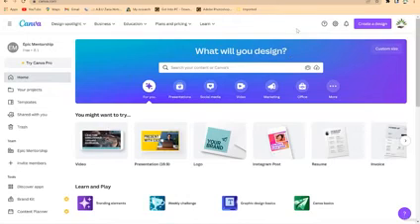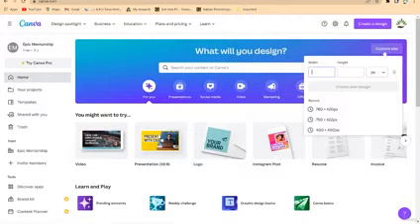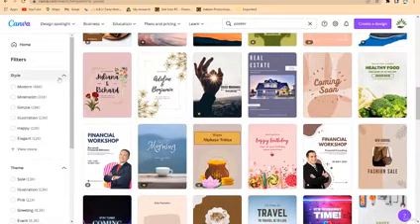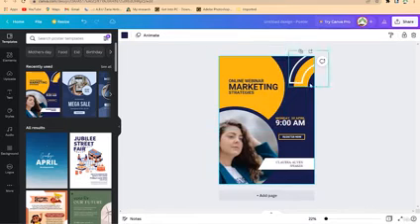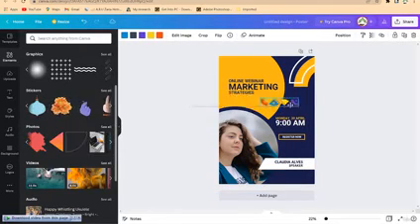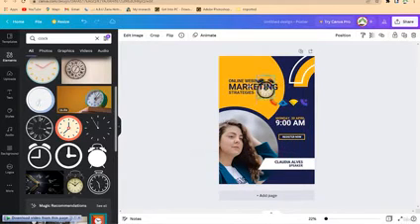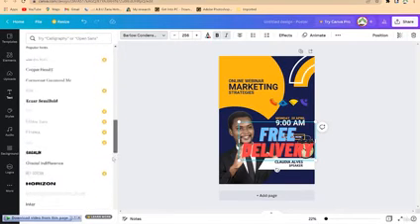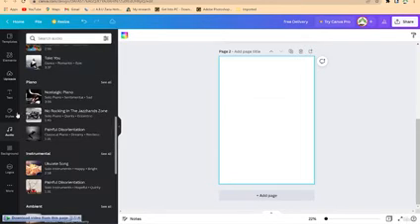How to Starting a Design from Scratch in Canva | Canva Tutorial for Beginners to Superb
💡 By the end of this tutorial, you'll have the skills to start a design from scratch in Canva and turn your creative visions into reality. Whether you're designing for personal projects, business endeavors, or just for fun, Canva provides the tools you need to make it happen.

👍 If you find this tutorial helpful, don't forget to hit the like button, subscribe for more Canva design guides, and ring the bell to stay updated on our latest creative adventures. Let's transform blank canvases into works of art together! 🌟✨